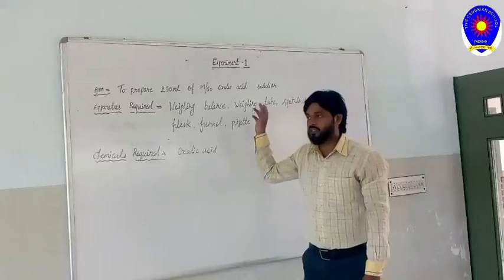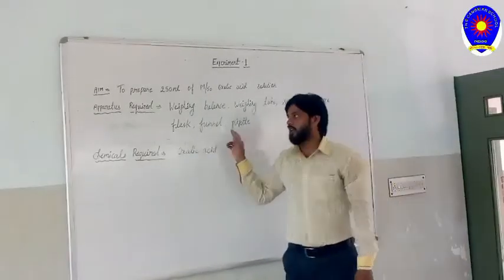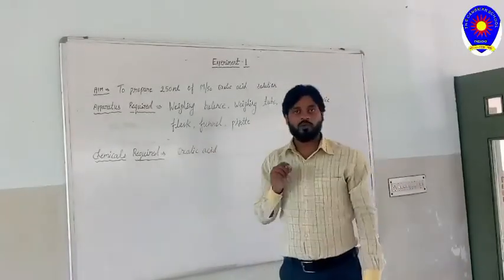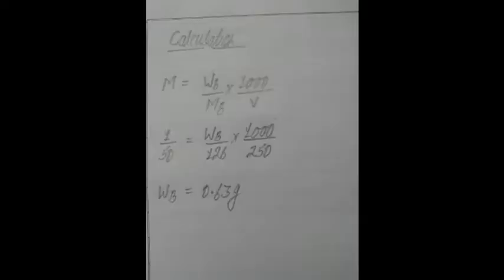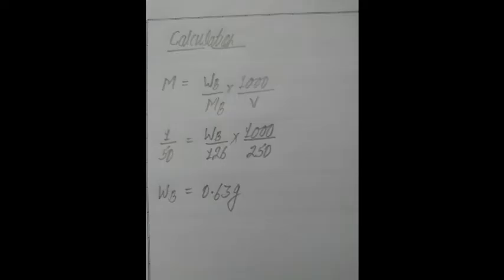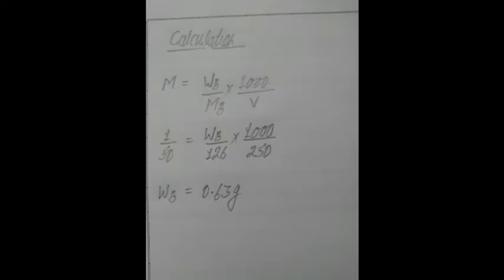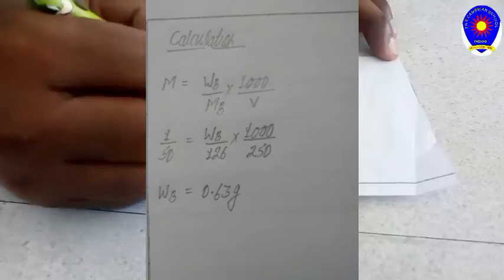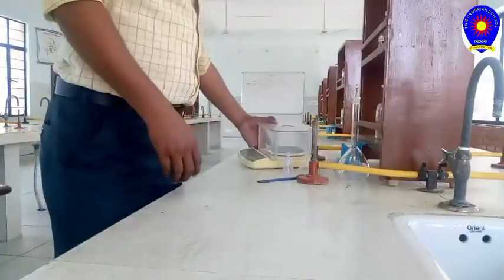To prepare 250ml of M/50 Oxalic acid solution | The Cambrian School, Ayodhya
Chemistry practical for class XII:
How to prepare standard solution of Oxalic acid which molarity has given M/50.